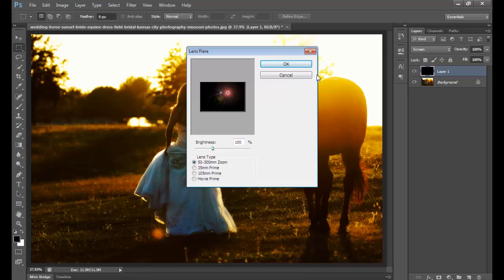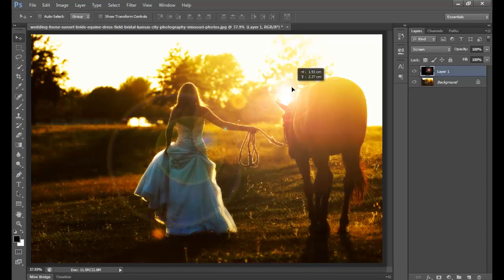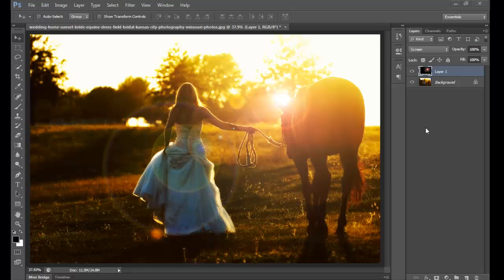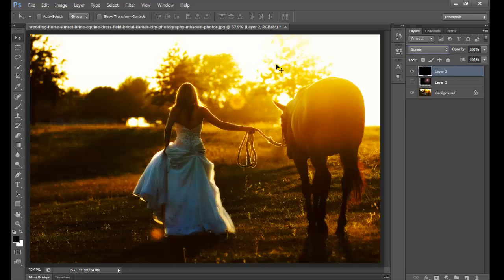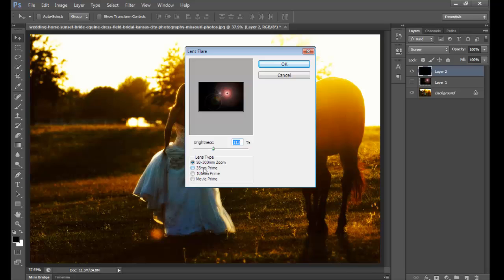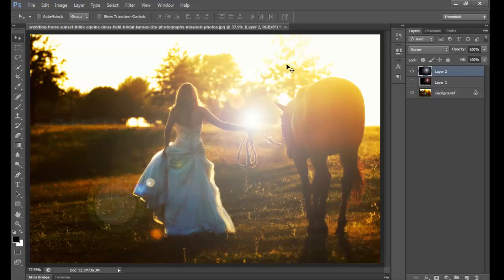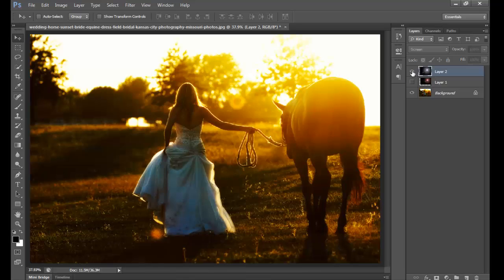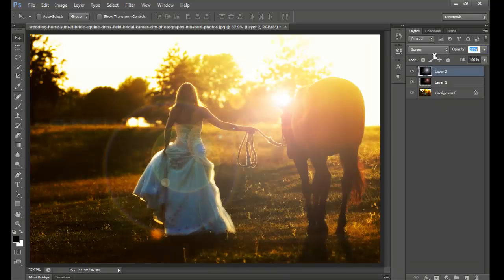Photoshop Photo Editing : Add Lens Flare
In this Photoshop tutorial we will learn to add fake lens flare using screen blend mode and a filter.

arunz creation